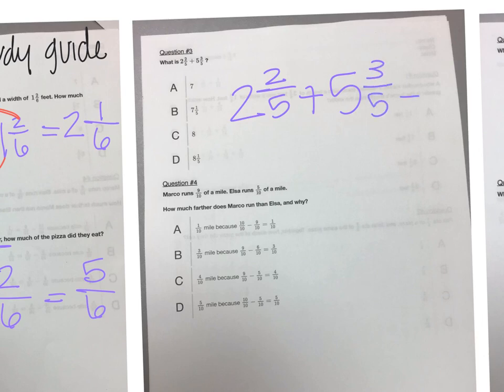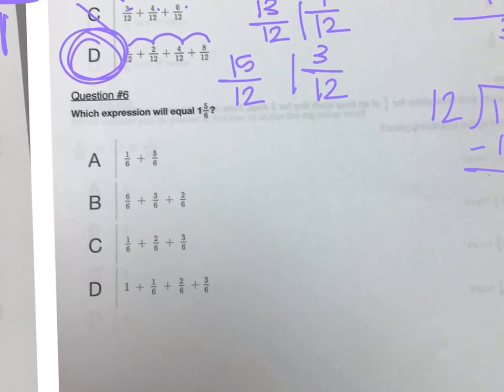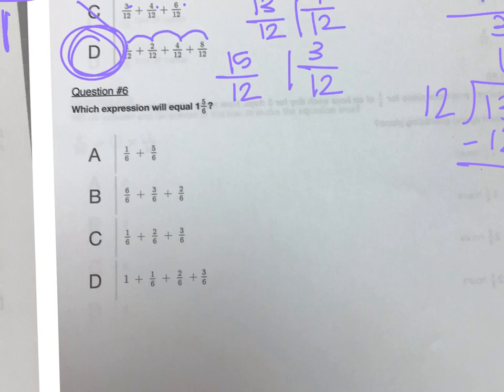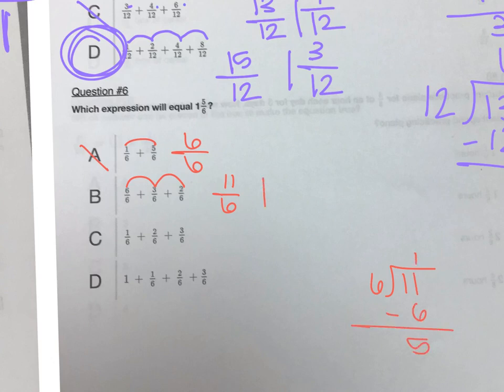Unit 7 Study Guide